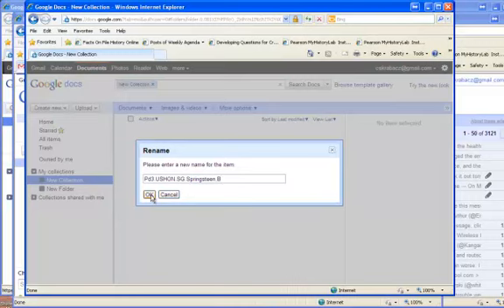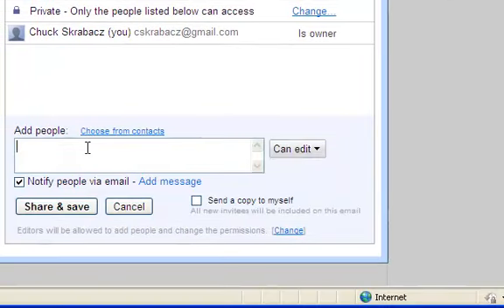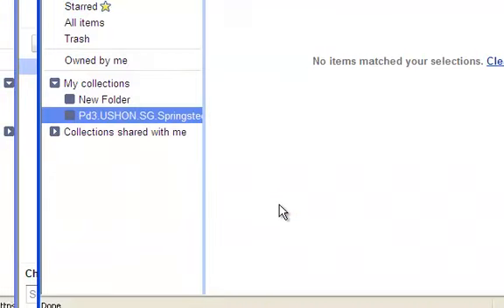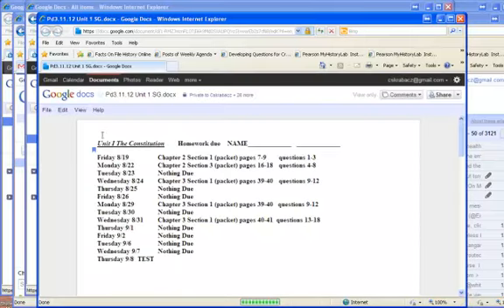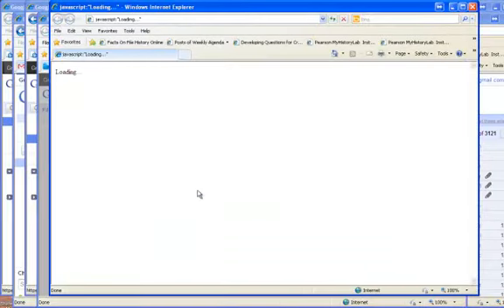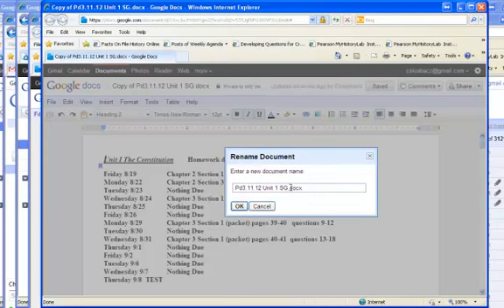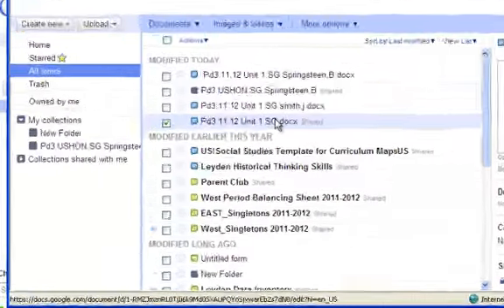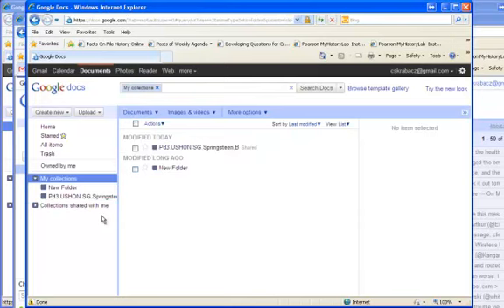Skrabacz Google Docs sharing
Sharing collections